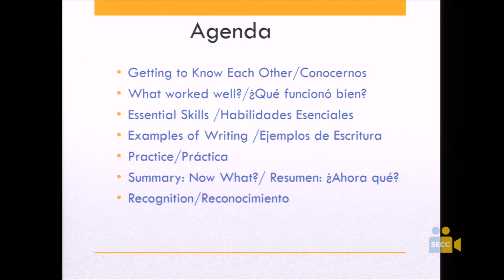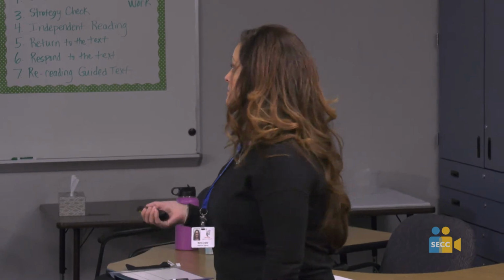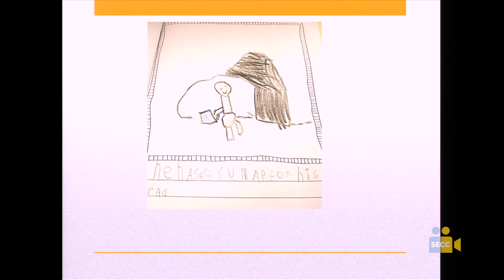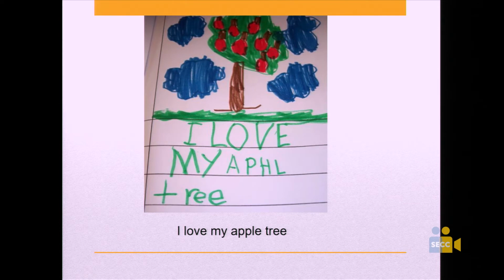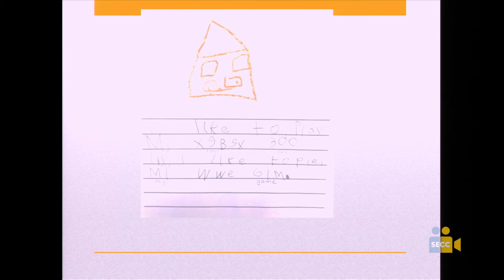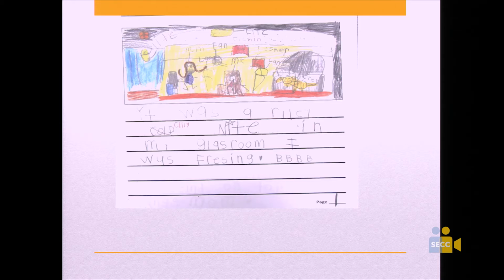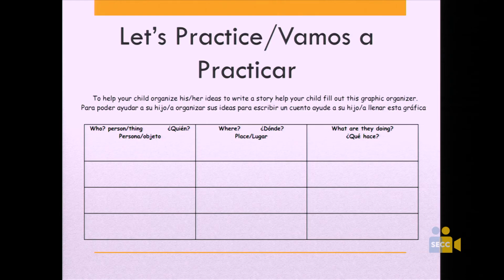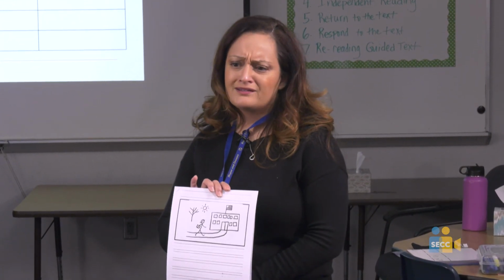EGUSD Early Literacy Workshops: Writing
Elk Grove Unified School District's Family Engagement Resources Teacher Nancy Lopez runs a workshop at Kirchgater Elementary on the best ways to help improve children's writing skills.